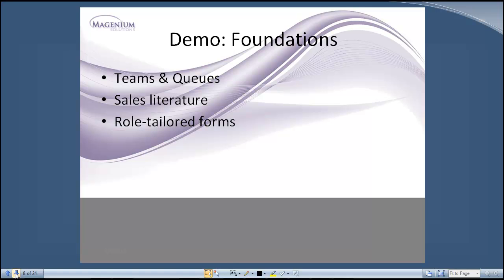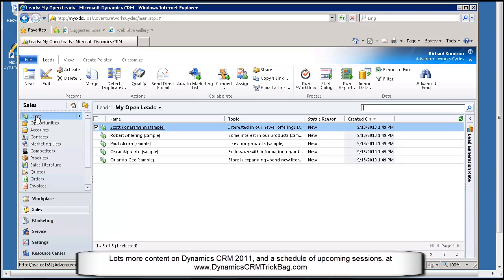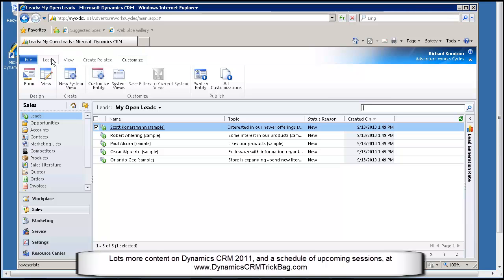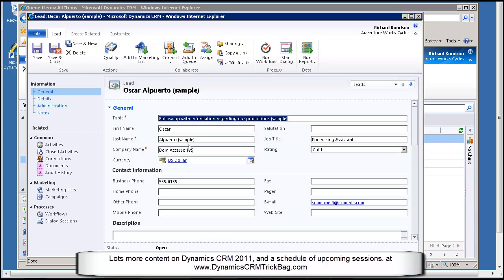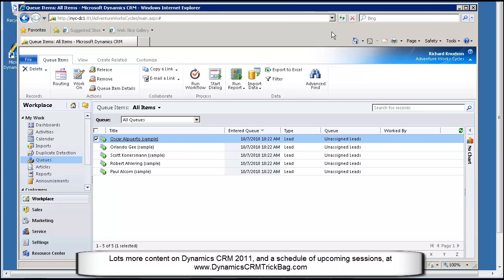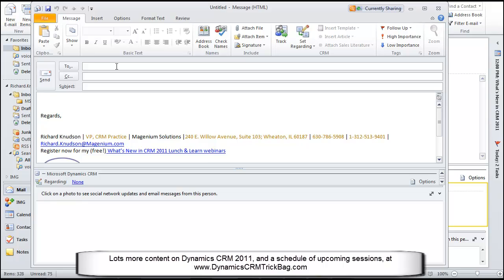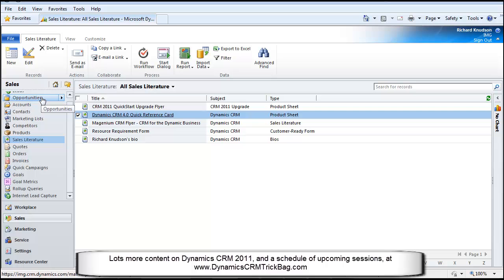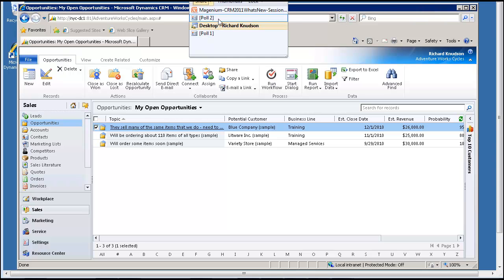CRM 2011 What's New Session 2, Demo 1: Teams, Queues, Sales Literature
In the first demo, I showed how you can now assign records to teams, and how you can customize an entity so records can be routed through queues. Also I showed how useful sales literature is now in CRM 2011, and how role-tailored forms work in the UI.